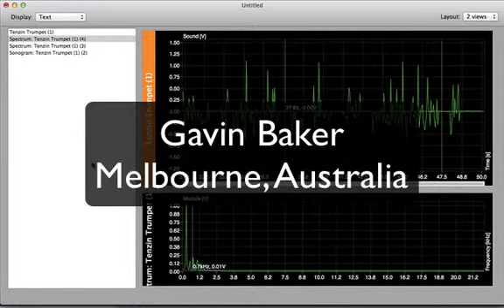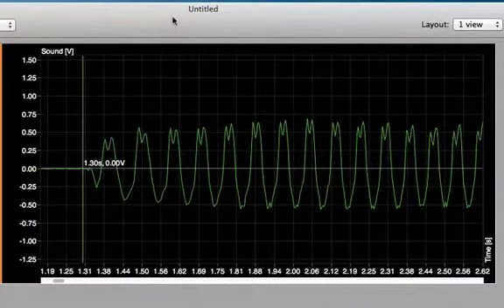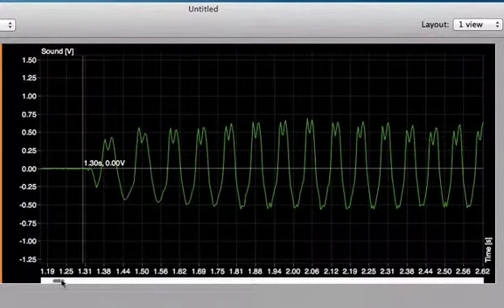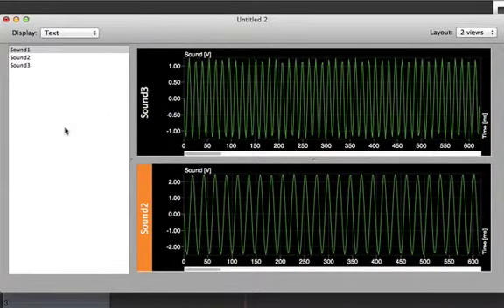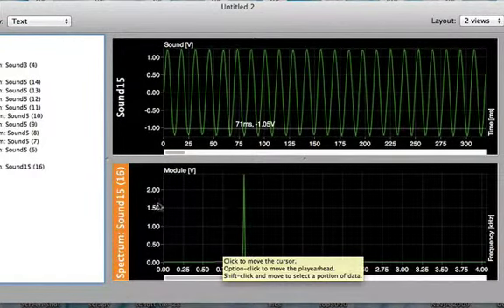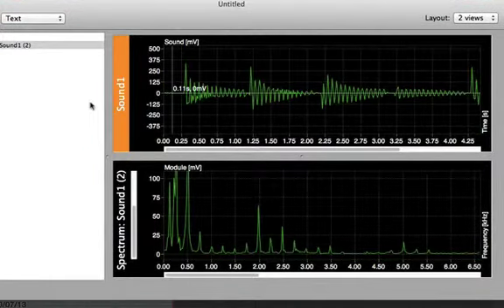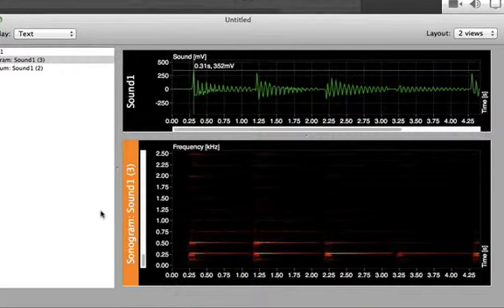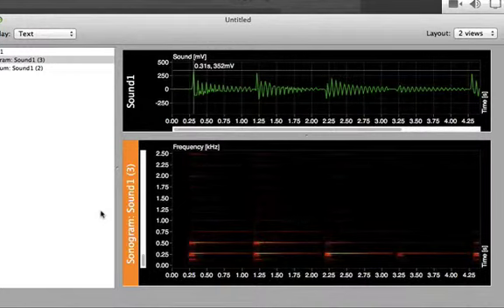Coursera Audio Production Assignment 1: Sound Visualisation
An overview of Oscilloscope, Spectrum Analyser and Sonogram.